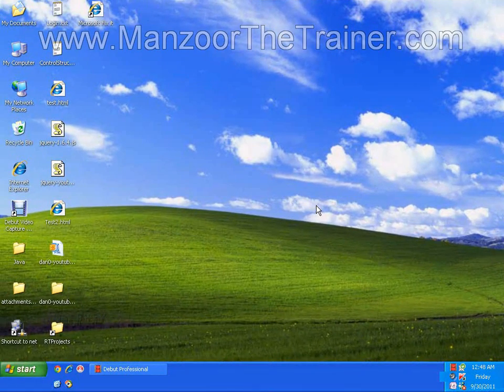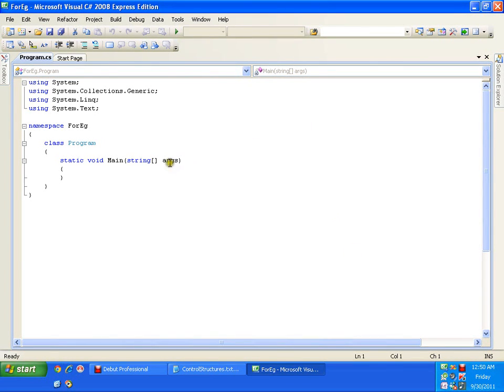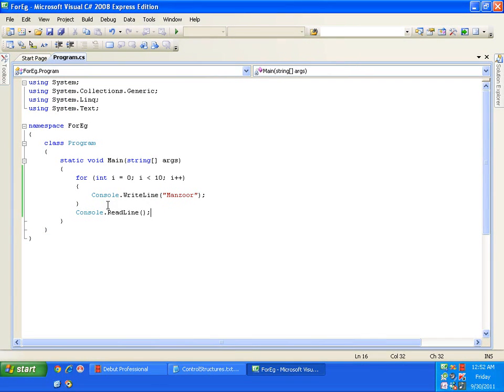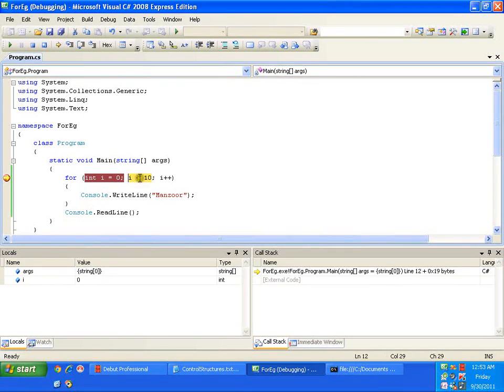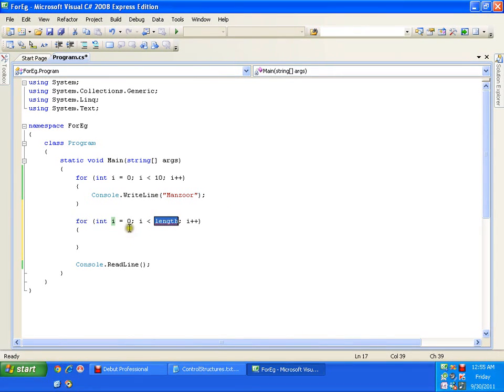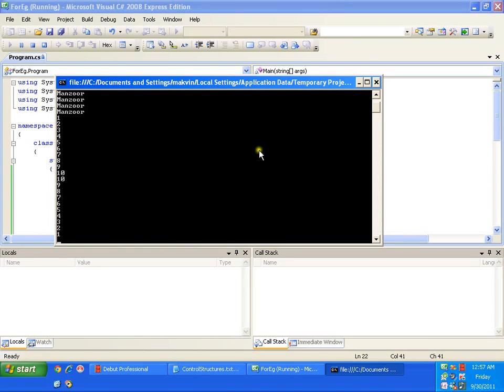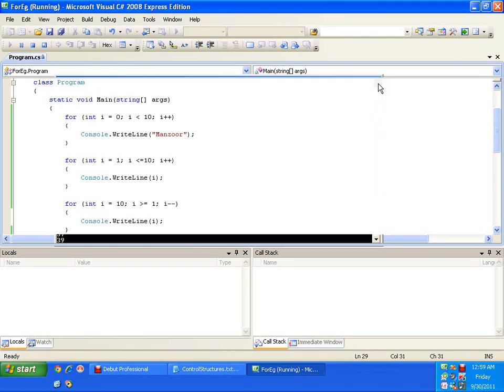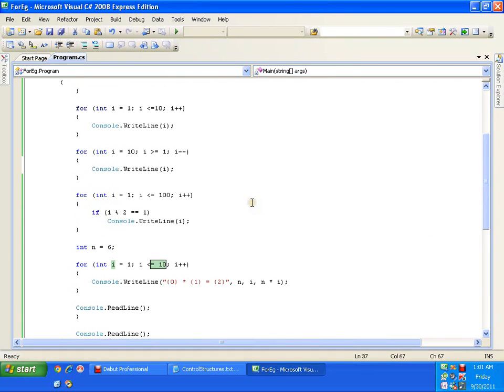C# programming(For Loop) Part - 8 of 32